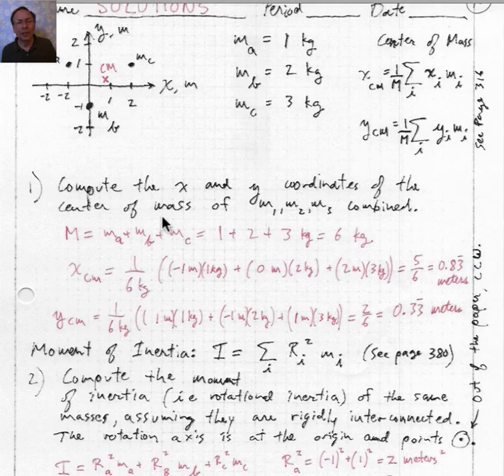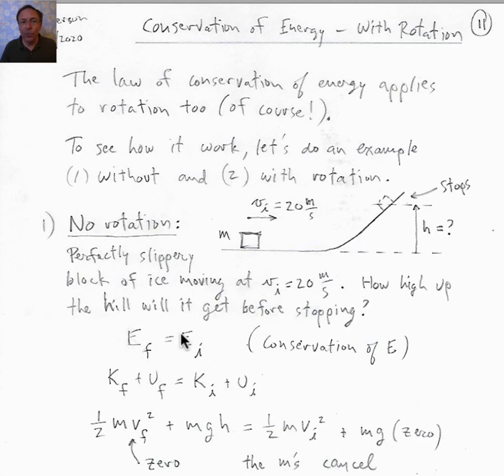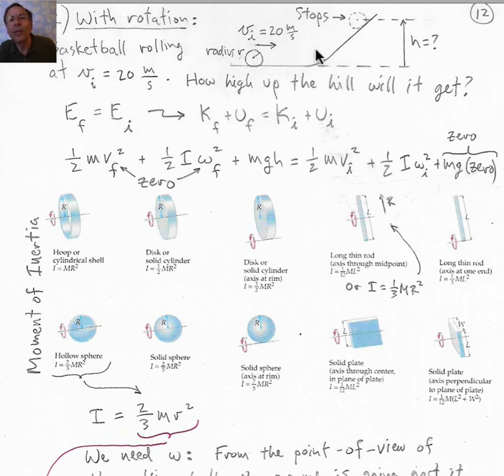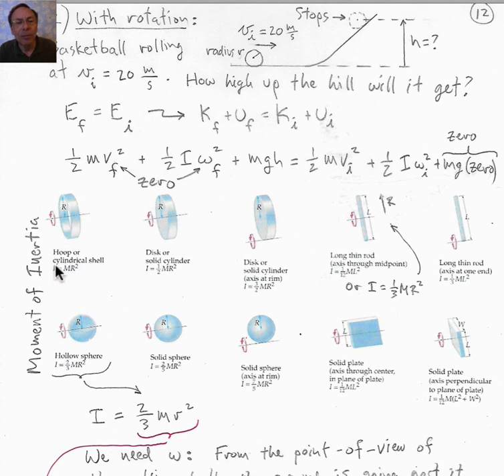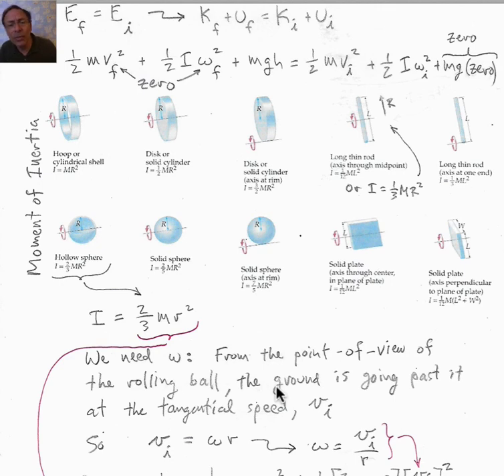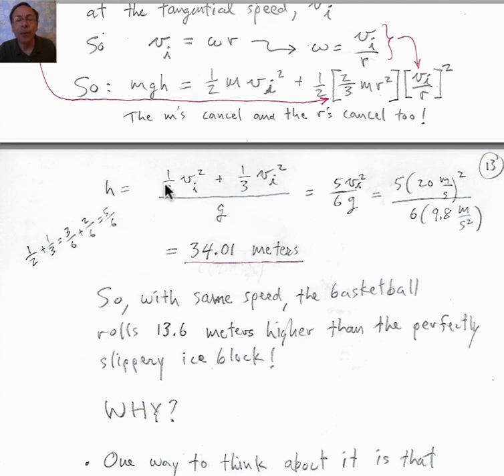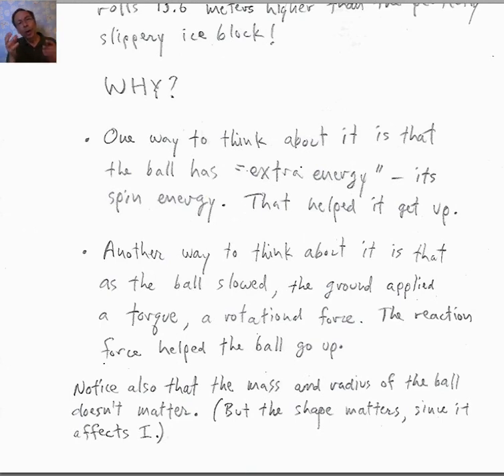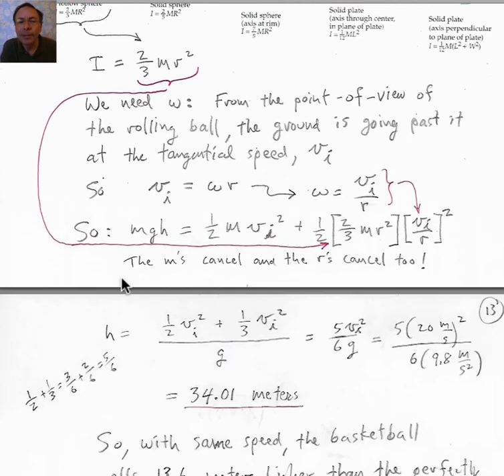Ch10 part4 Conservation of Energy with Rotation (halverscience)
Halverson's notes for Chapter 10 Rotational Kinematics and Energy

Part 4 talks about how to use conservation of energy to solve problems involving rotating objects.  I do an example computing how far up a hill a basketball will roll.